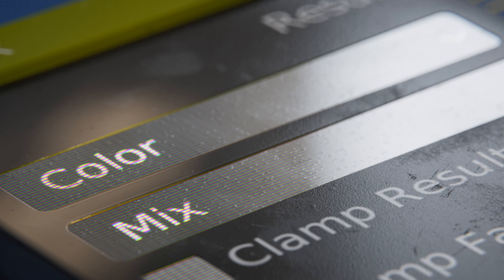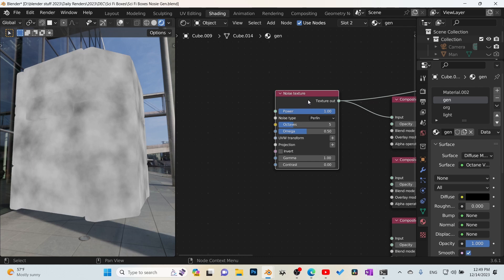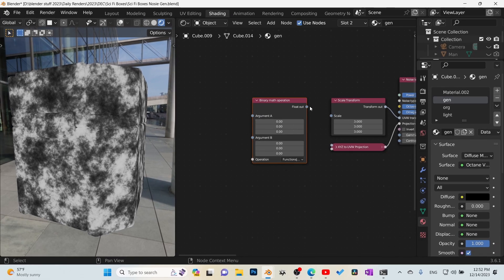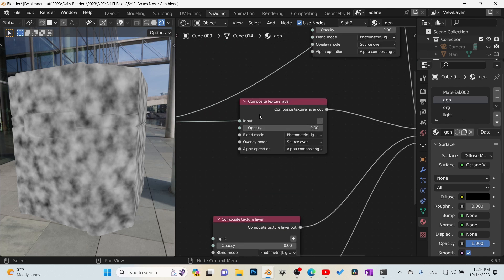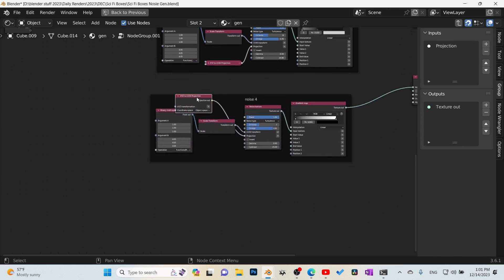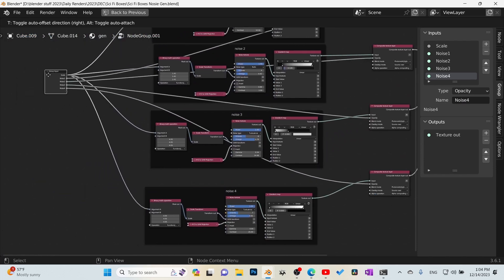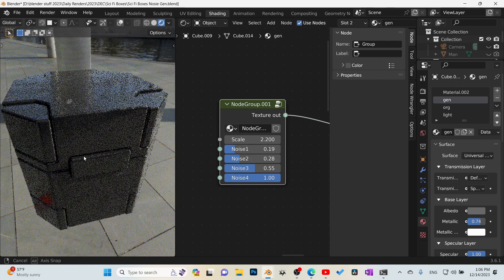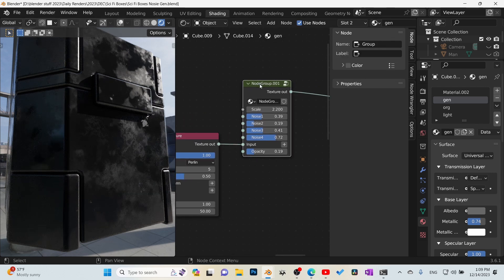The Procedural Roughness Secret that Blender Pros Keep to Themselves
🔴 Create PHOTOREALISTIC Renders Like a Pro Blender Octane Artist 🔴The Procedural Roughness Secret that Blender Pros Keep to Themselves

All Products and Gear Mentioned in this video
⏰ Timecodes ⏰